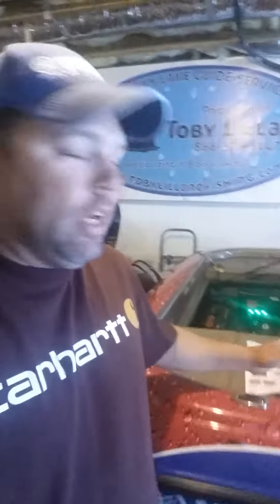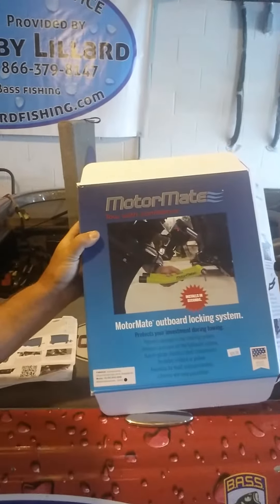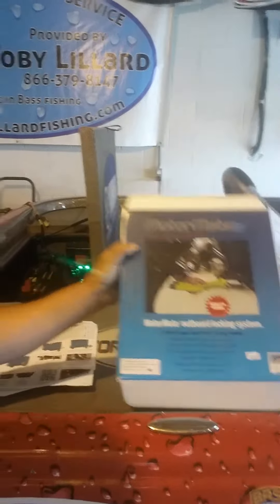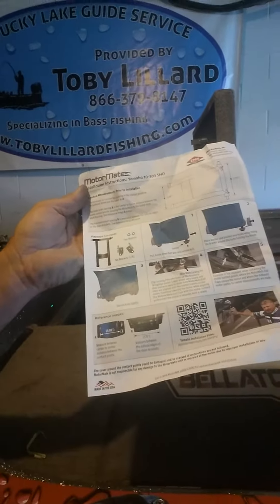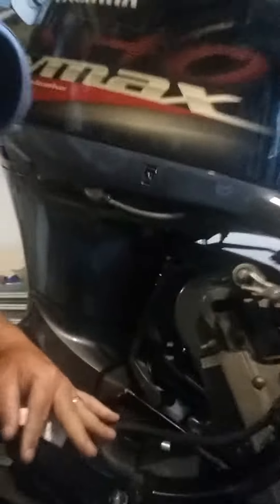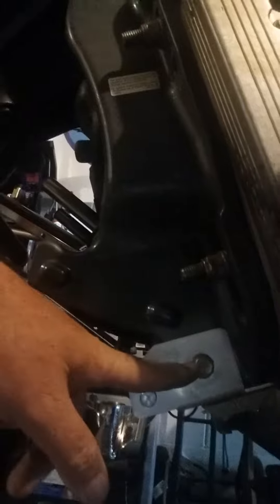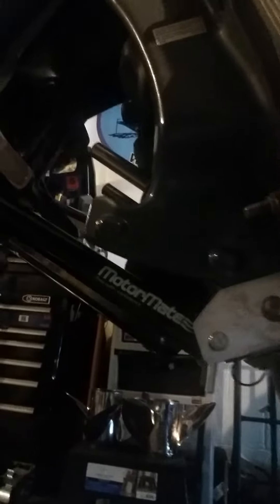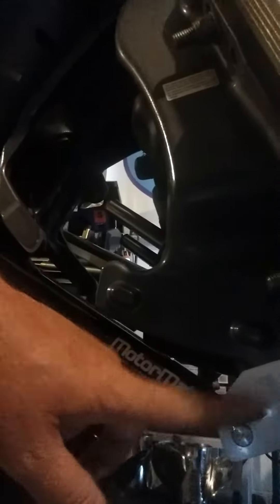Motormate install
My review on the MotorMate for my Yamaha Outboard SHO.